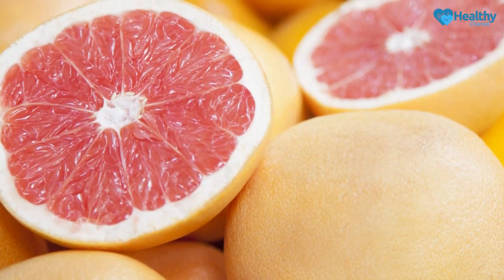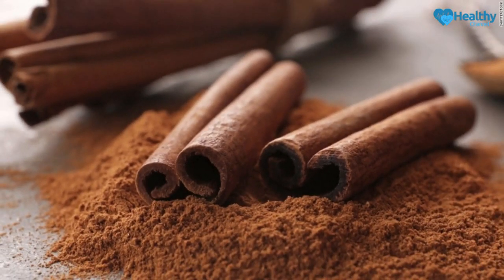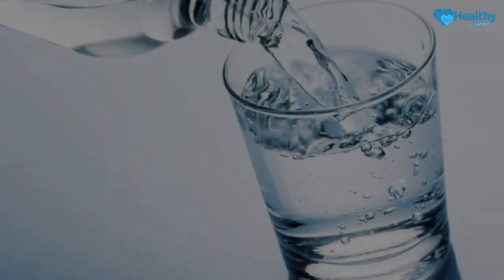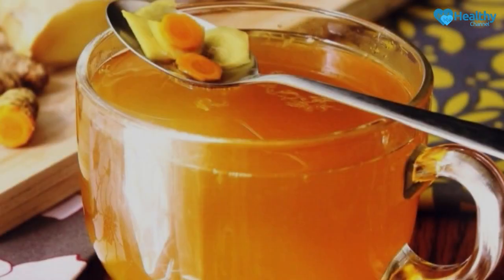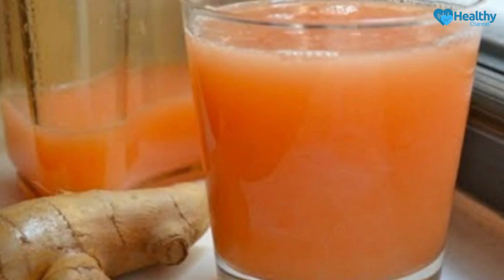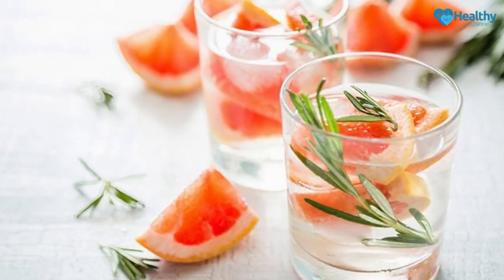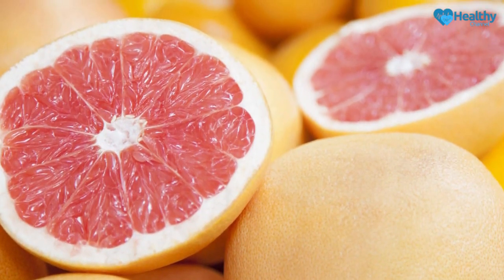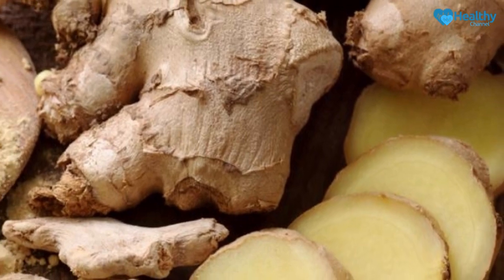Forget Lemon Water This Is The New Discovery For Body Detoxification And Weight Loss And It Works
Forget Lemon Water: This Is The New Discovery For Body Detoxification And Weight Loss And It Works Perfectly!

One of the most difficult things to do for your body is definitely removing fat from the belly area and losing weight. We just have to know what the proper way for the elimination of these fats is. In this article, we’re going to present you a very powerful drink that will make your metabolism work faster, detoxify your body and lose weight.

Healthy Channel.